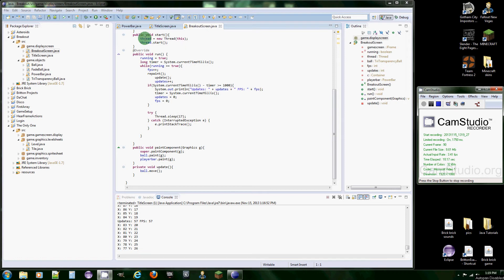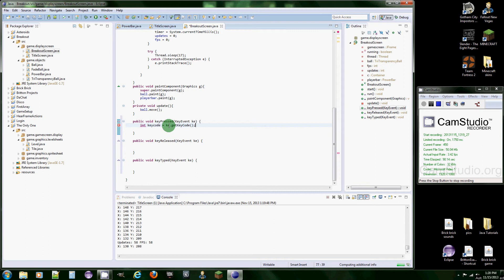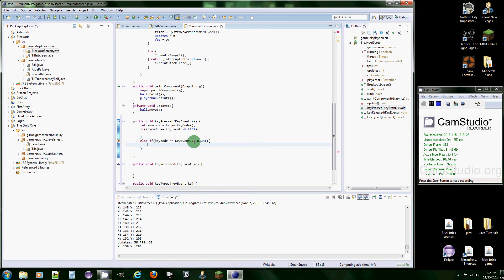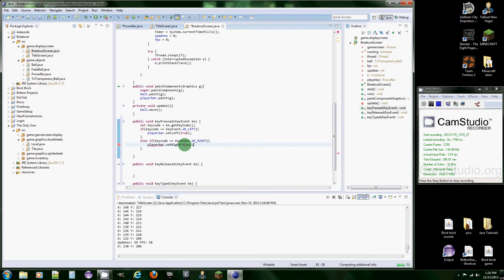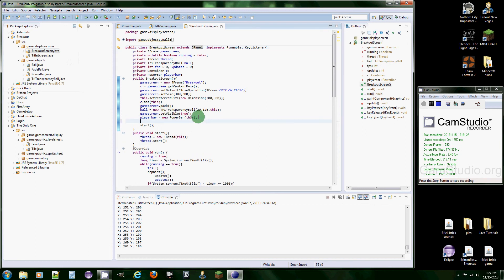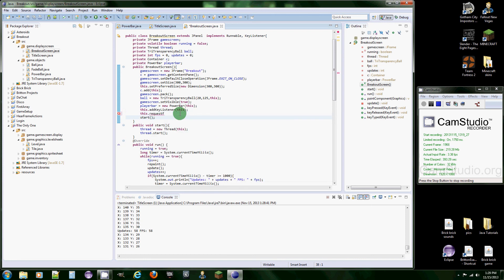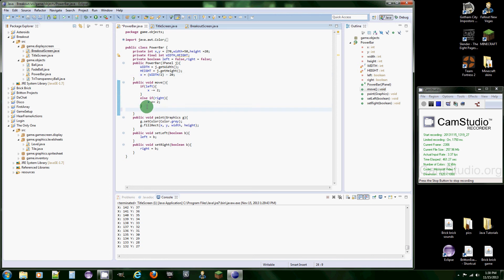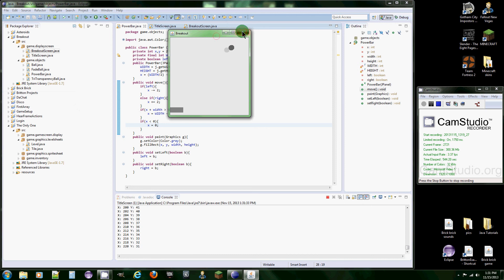Java Game Tutorial Move Power Bar-09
Hello programmers its 19cupsofjava bringing you another game programming video. This video I will teach you how to move the powerbar on the screen using keys. Sorry, I have not made any videos for wee